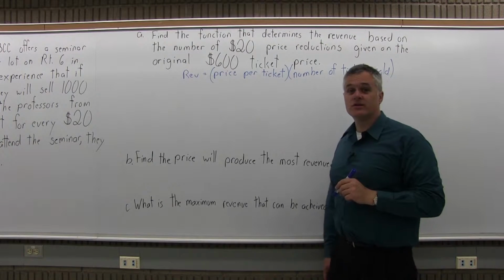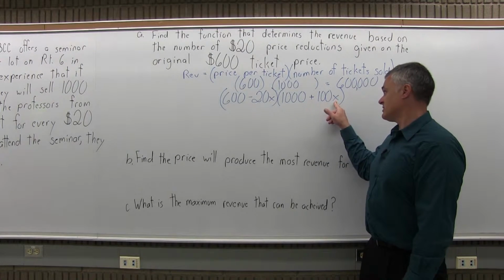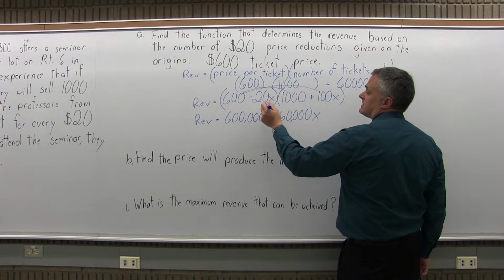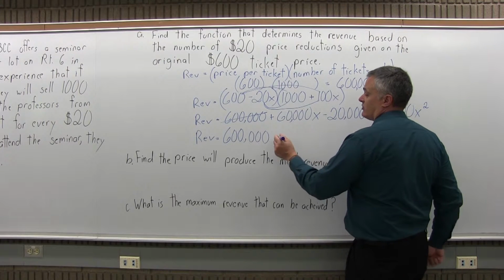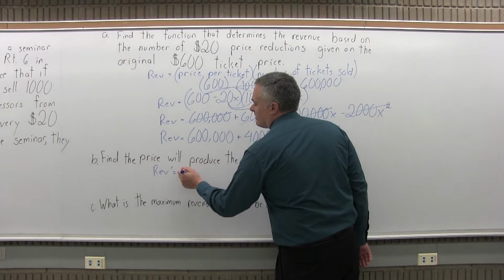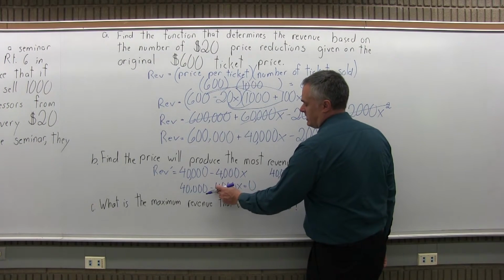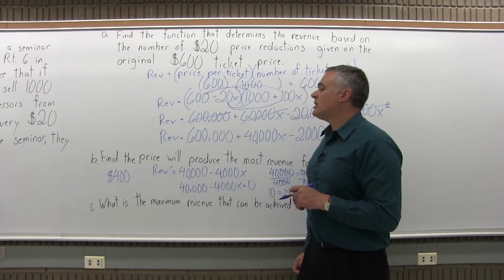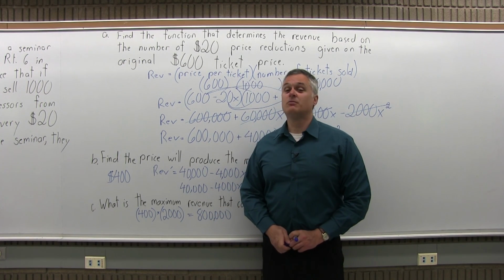MTH 132: Section 14.2 Problem 6 - Mathematics with Dan Avedikian